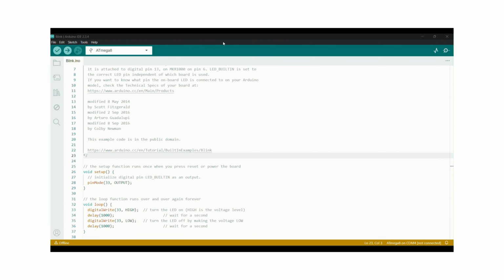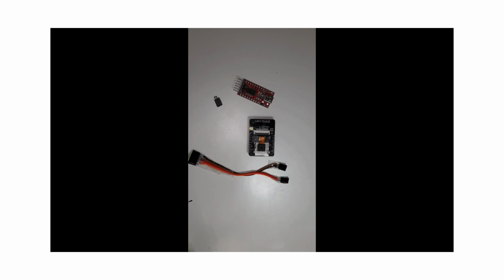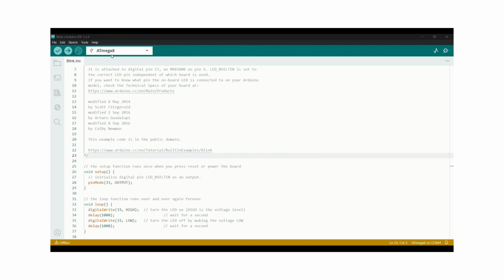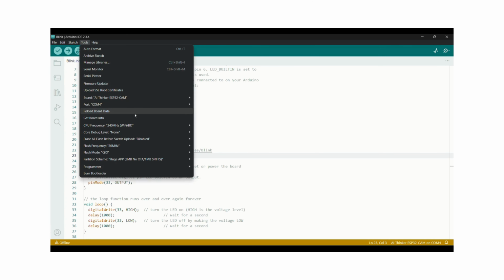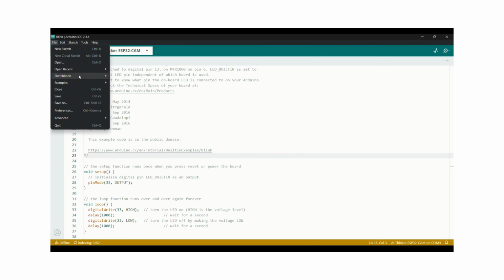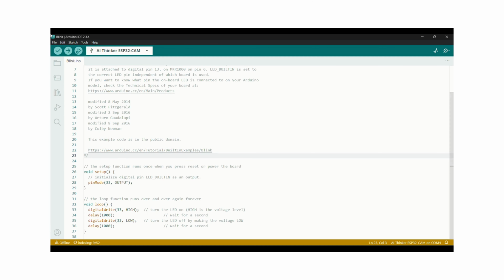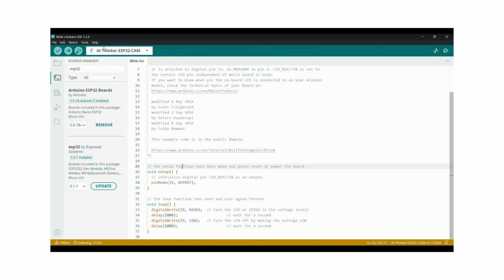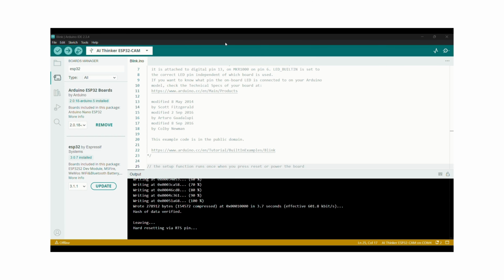program ESP32 CAM using Arduino ide software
copy this link and past it on to your go to  Arduino ide -- file -- preferences --Additional Boards Manager URLs